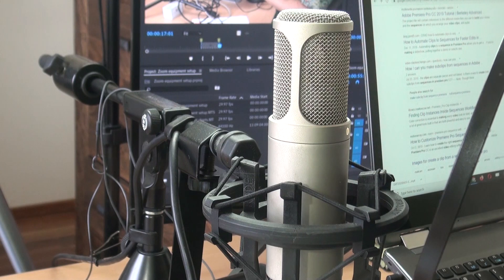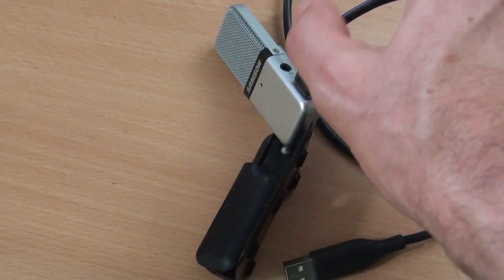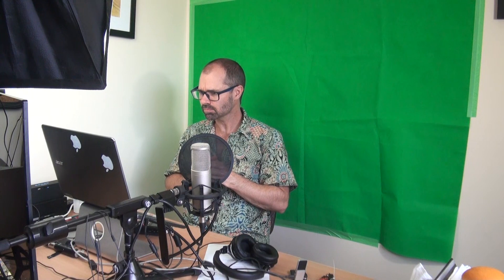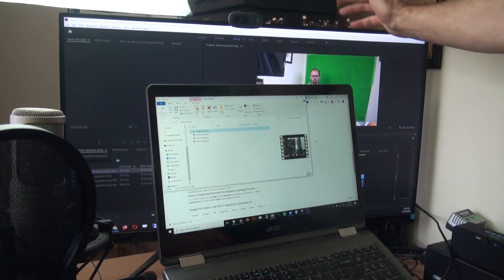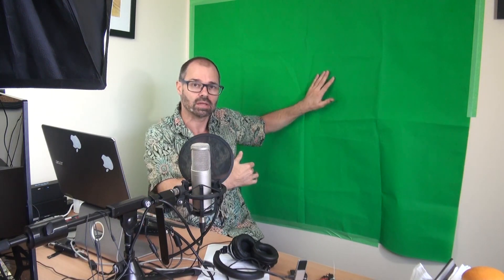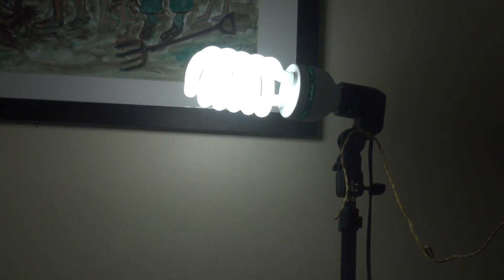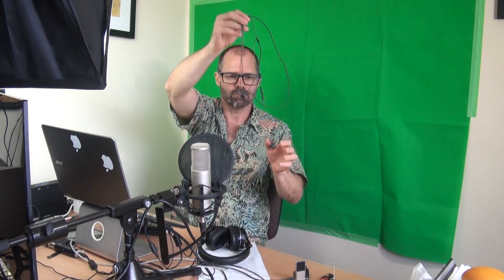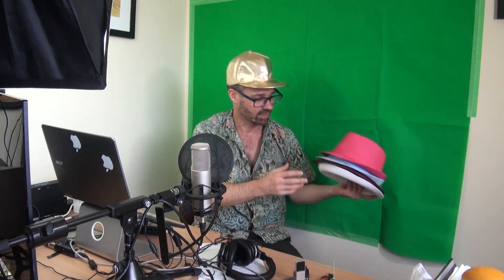Home trainer setup - Zoom for training organisations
This brief video shows some important aspects of setting up a Zoom studio for home recording, including sound, lighting, camera and monitor tips. It gives an example of a green screen configuration and how to engage students.